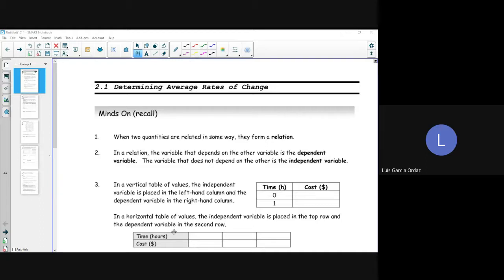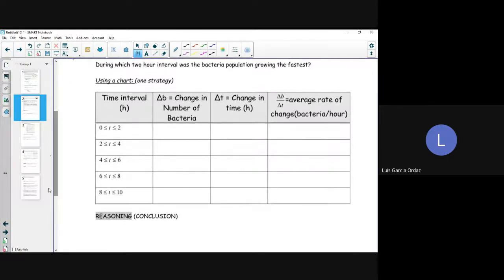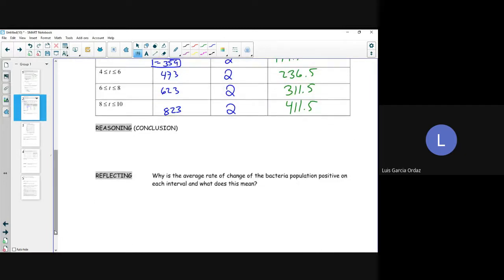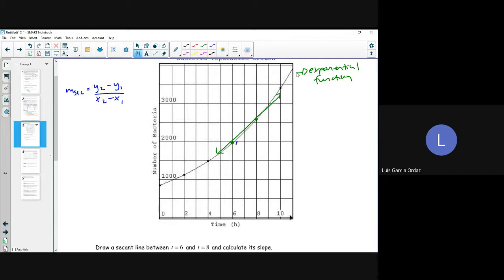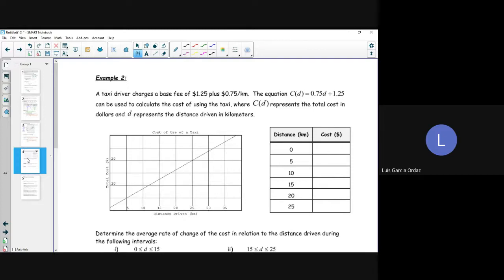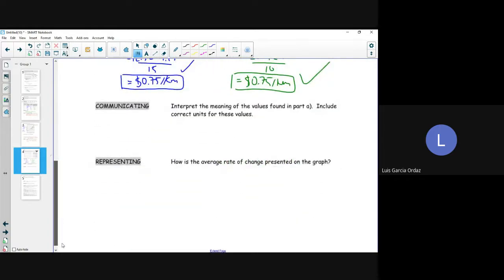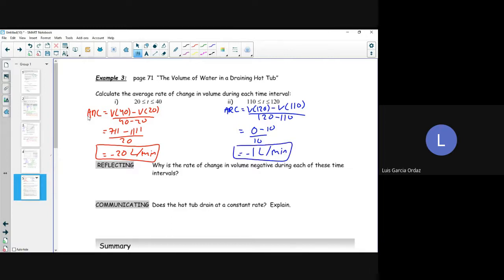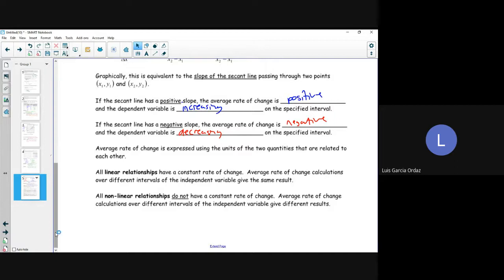MHF4U1 Unit 8 Lesson 1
How to determine average rates of change